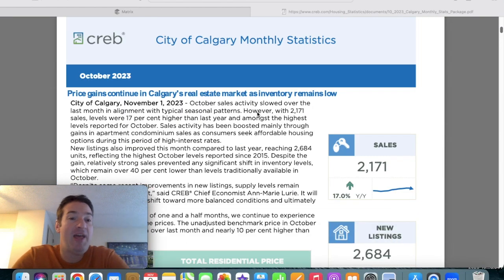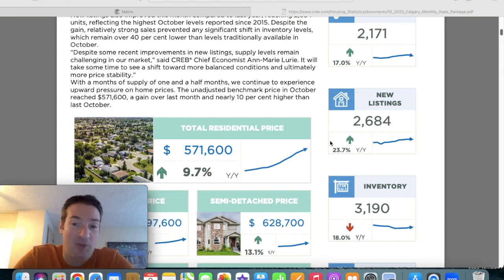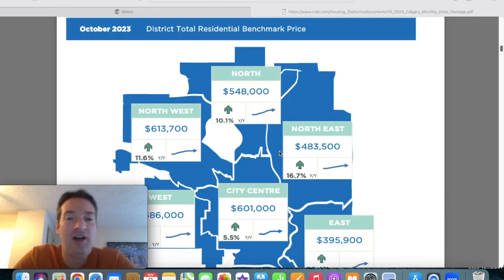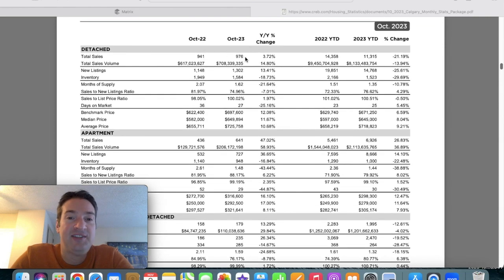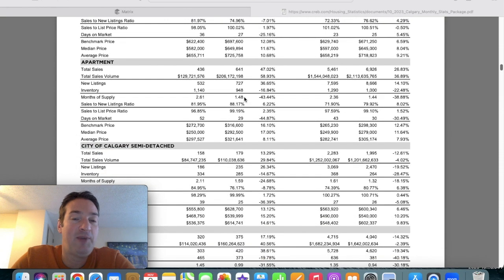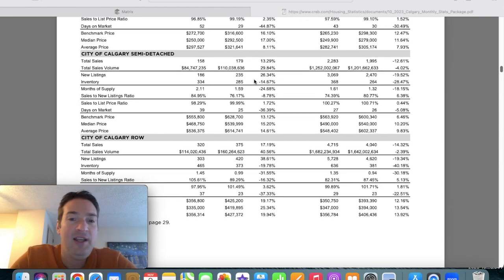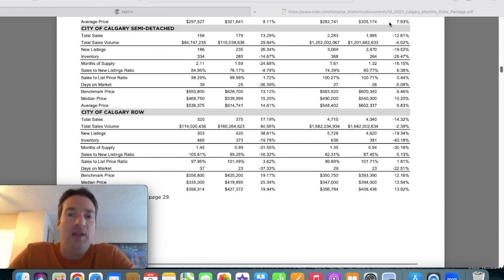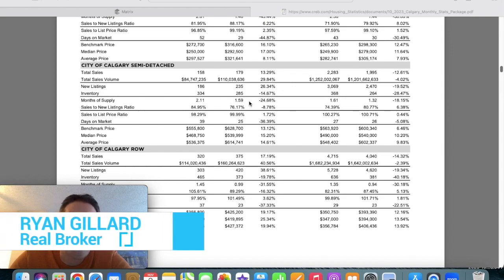Calgary Real Estate Market Update for November, 2023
0:00 - Summary
3:06 - Regional Breakdown of Prices
3:52 - Sector by Sector
7:36 - What does this mean for sellers?
8:10 - What does the mean for buyers?
9:32 - Ending

Licensed Realtor In Calgary, AB With Real Broker

If this is your first time to this channel, and you want to know everything about eating, sleeping, working, playing, the good, and the bad of living in Calgary, then subscribe▶ and tap the bell🛎 for notifications so you can be the first to know about the current market in Calgary.😁

We get calls and emails everyday of people just like you, looking for help on making their move to Calgary and we absolutely love it.😍 Whether you are moving in 9 days or 90 days, give us a call☎, shoot us a text📝, or send us an email📨 so we can help you make a smooth move to Calgary, Alberta.🤠